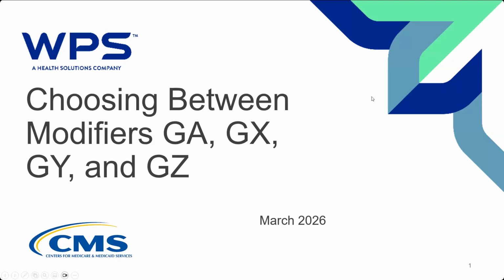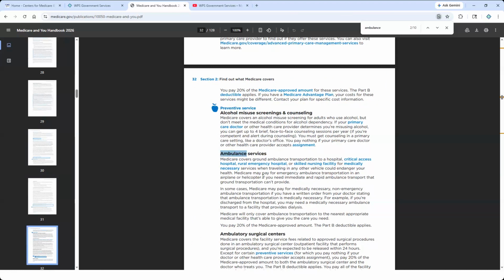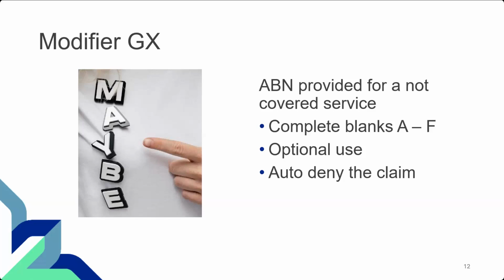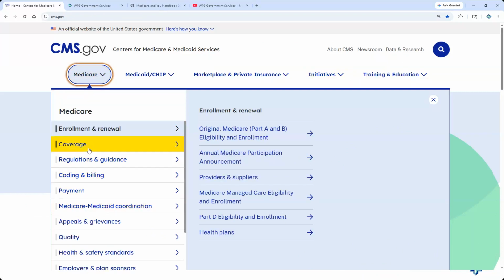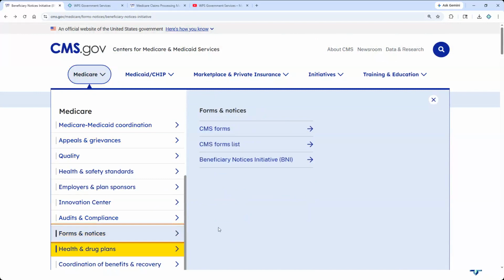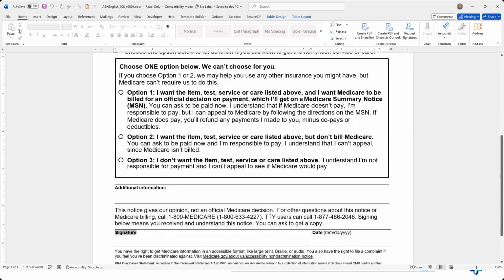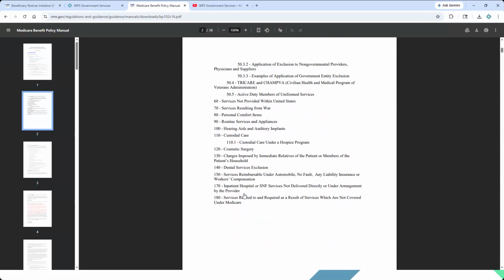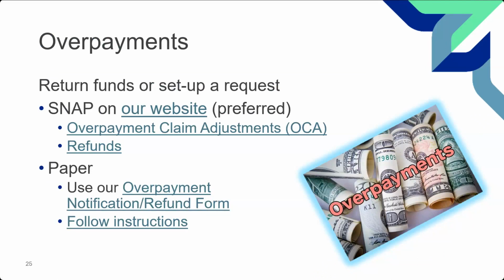Choosing Between Modifiers GA, GX, GY, and GZ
Medicare provides 2 modifiers to show a service is not medically necessary on a claim. There are also 2 modifiers showing a service is not a Medicare benefit. This webinar provides information for choosing between these 4 modifiers. We will:
• Define the modifiers GA, GX, GY, and GZ
• Explain when to use each modifier
• Provide information on the Advance Beneficiary Notice of Noncoverage (ABN)

Resources
Medicare Benefit Policy Manual, Chapter 16 – General Exclusions From Coverage

CMS Medicare Claims Processing Manual, Chapter 30 - Financial Liability Protections, Section 50

Chapters
00:00 Intro
02:08 Definitions
10:42 Modifiers Usage
21:46 Completing the ABN
42:19 Registration Questions
51:55 Chat Questions
56:03 Closing Comments